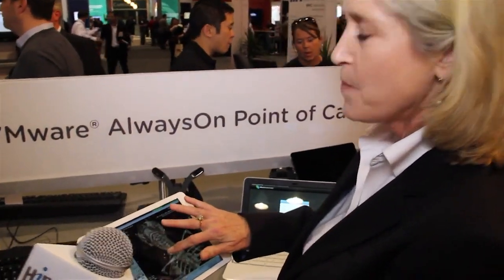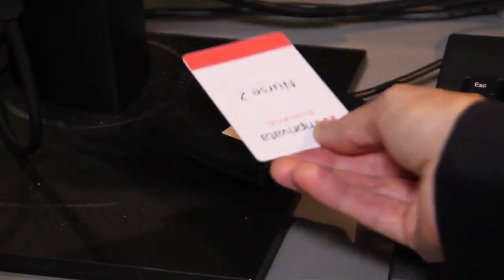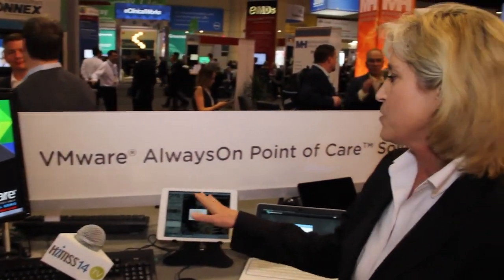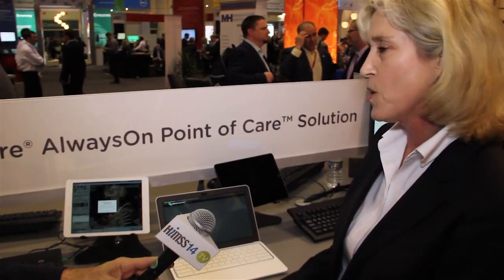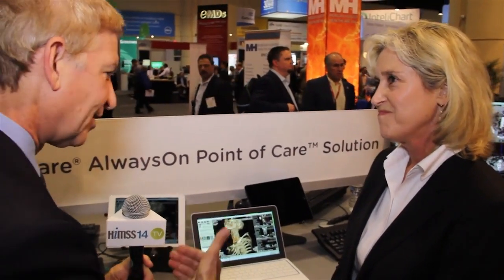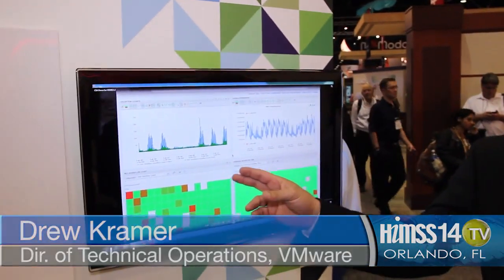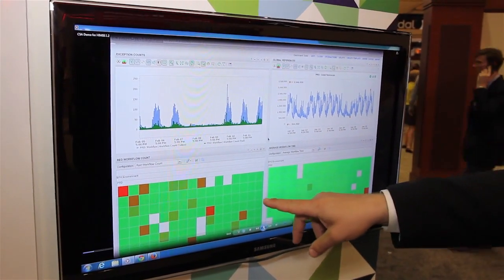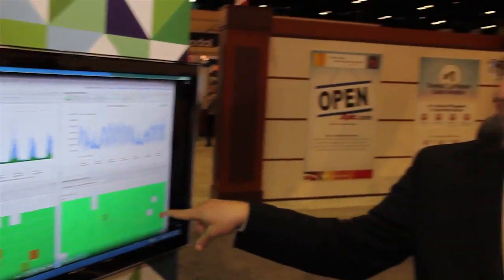HIMSS 2014: Overview of VMware Booth and Demos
Take a deeper look into the VMware presence at HIMSS14 and see demo clips for AlwaysOn Point of Care, Care Systems Analytics, and vCloud Hybrid Services.